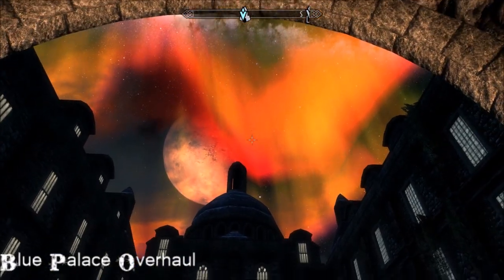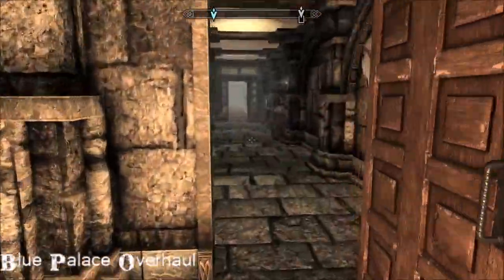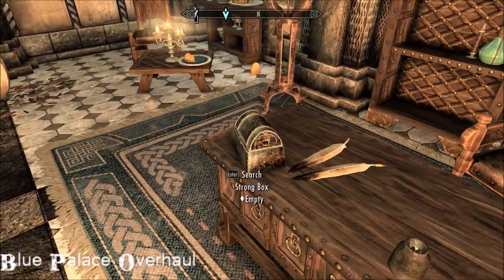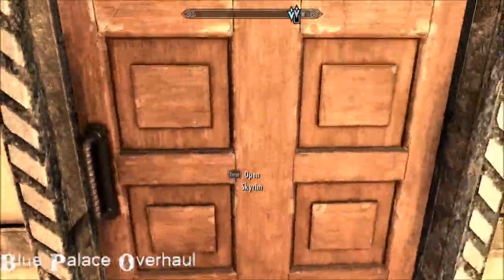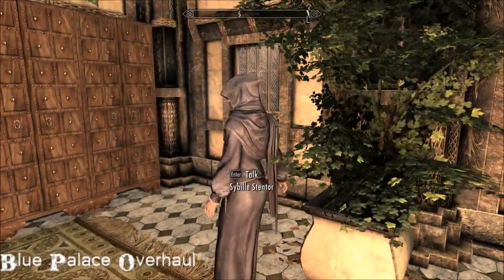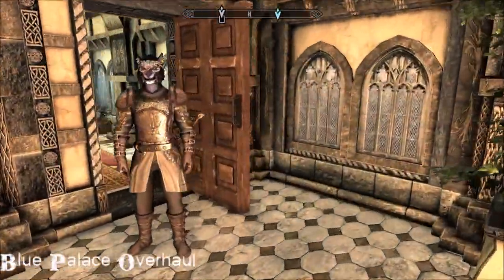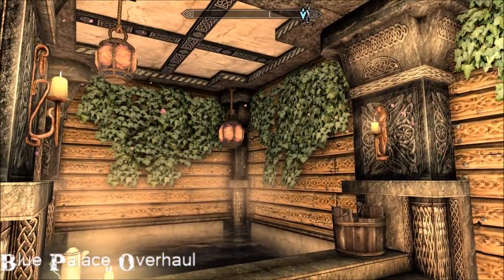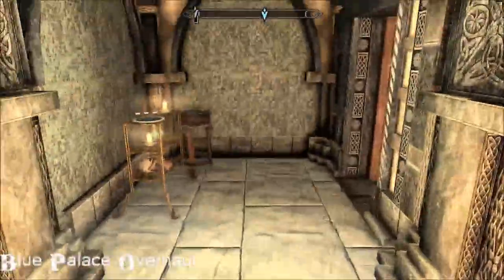Blue Palace Overhaul - Skyrim & Special Edition Overhaul Mod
A lovely makeover of the Blue Palace in Solitude.